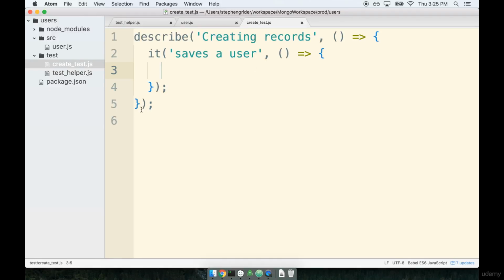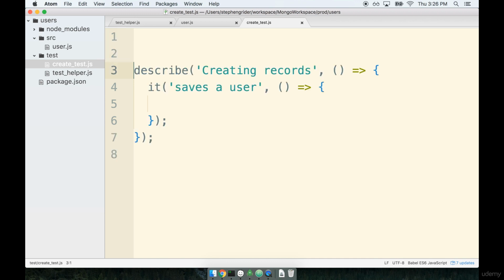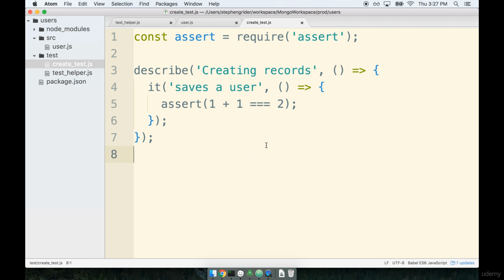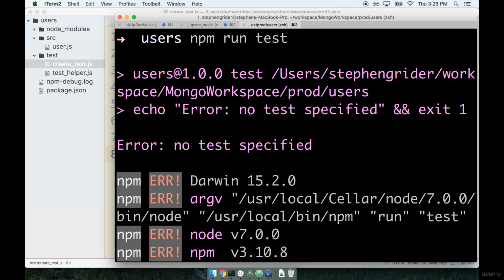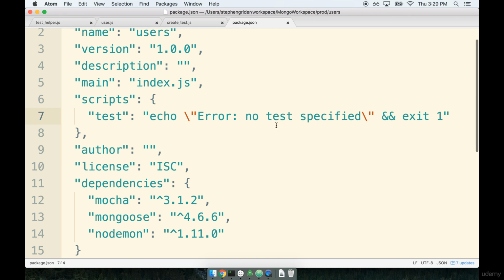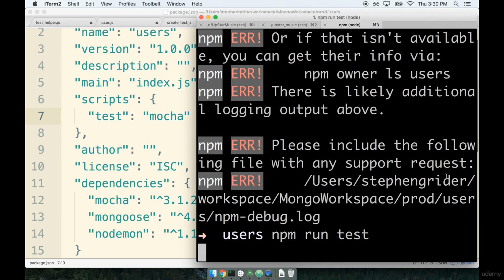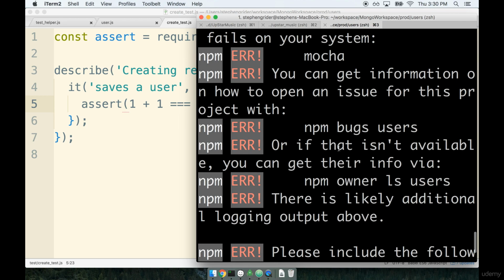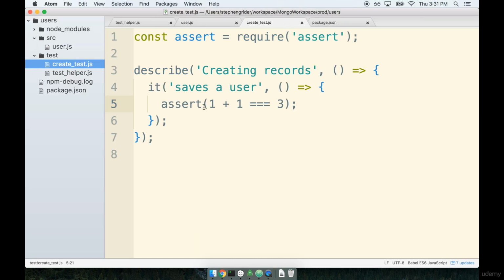020 Running Mocha Tests